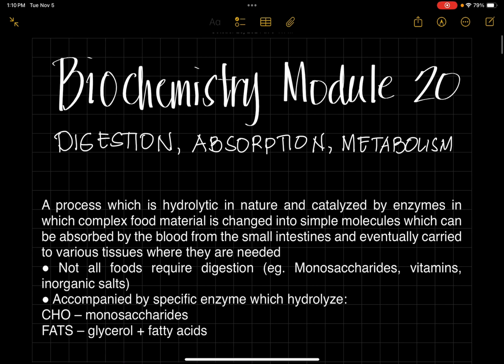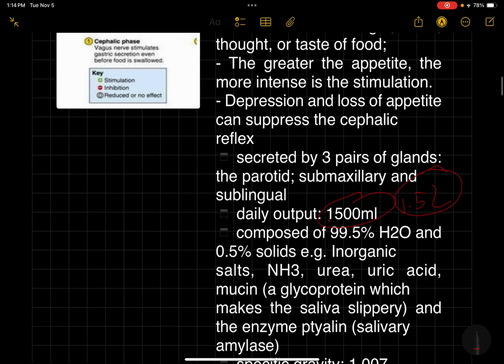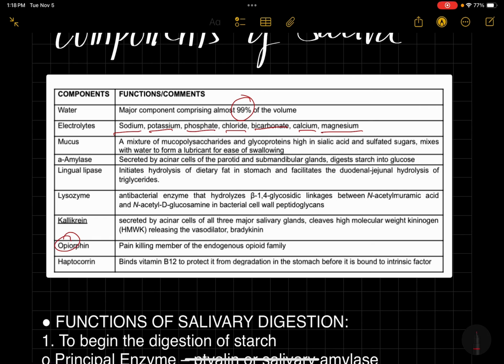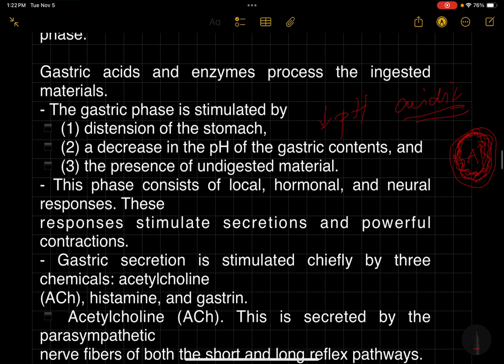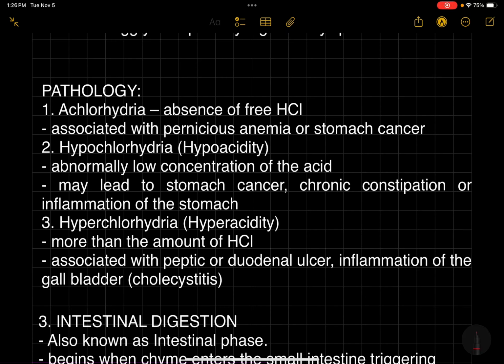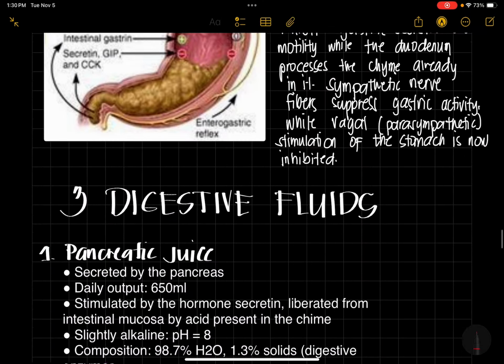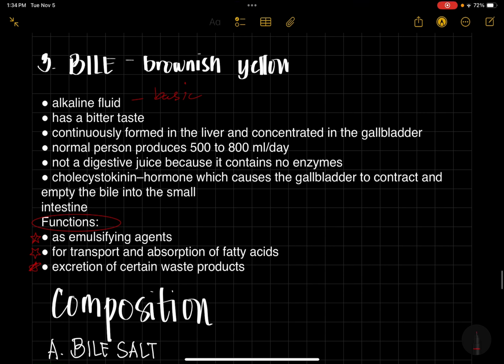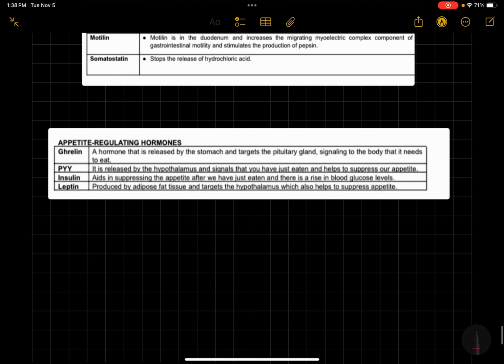BIO024 LECTURE MODULE 20